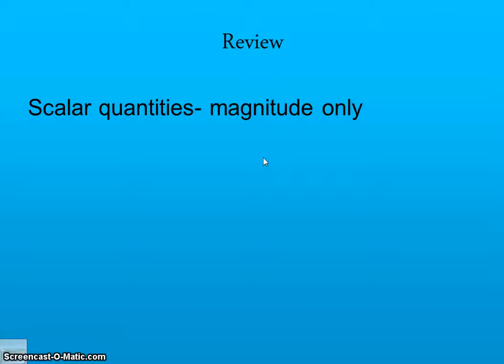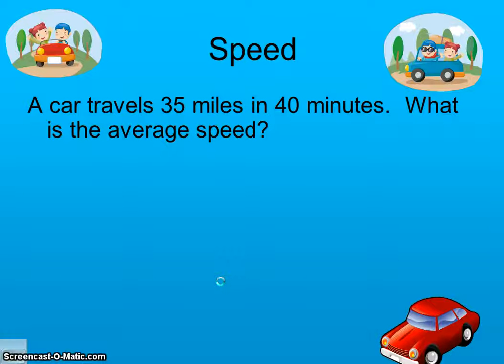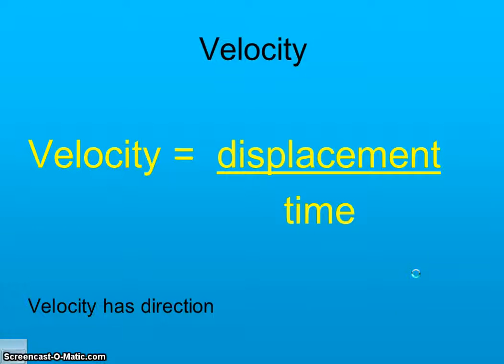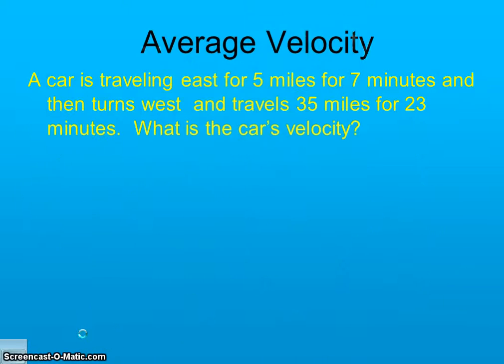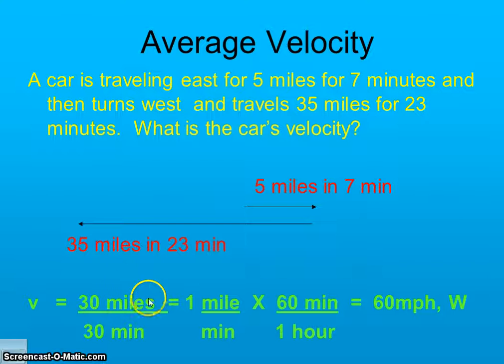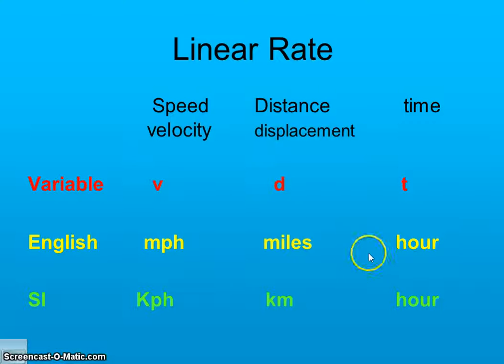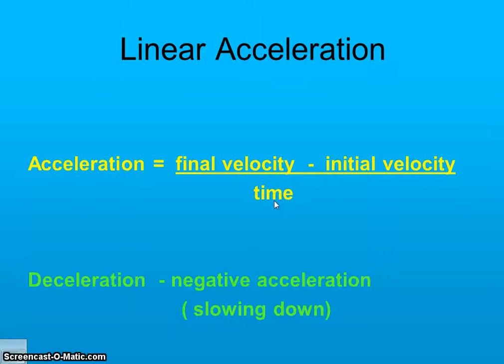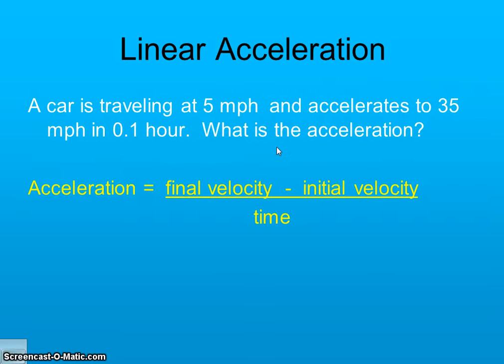Linear Mechanical Rate ppt video